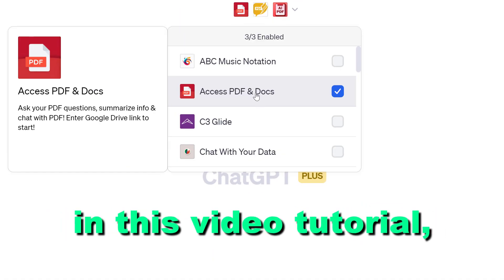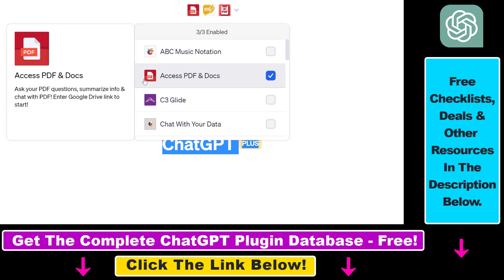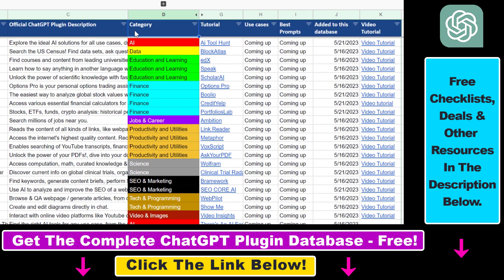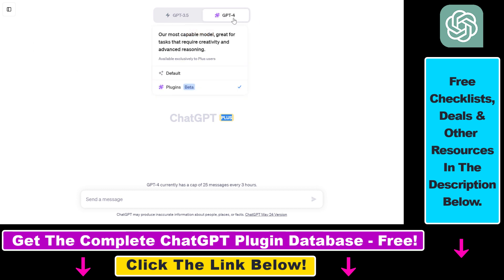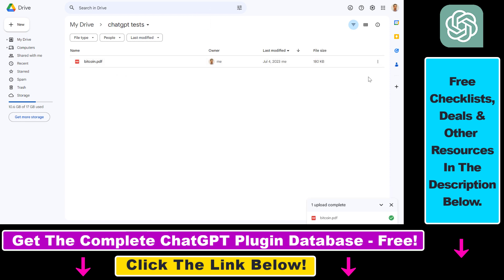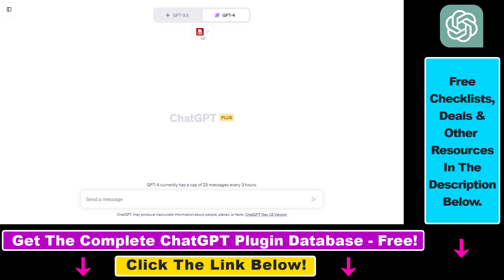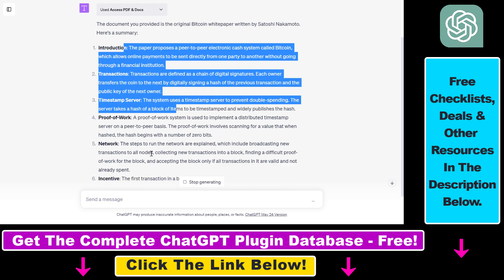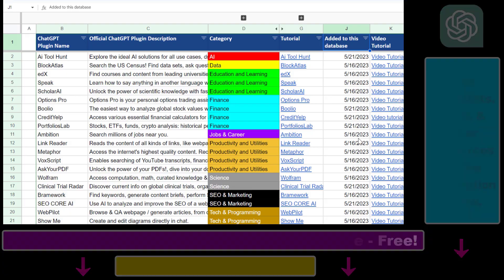How To Upload PDF File To ChatGPT From Computer? (PC Or Mac)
. - Learn how to upload a PDF file to ChatGPT from your local computer whether it is a PC or Mac.